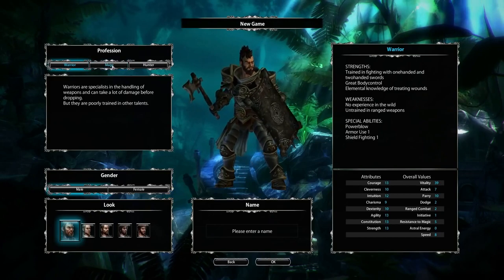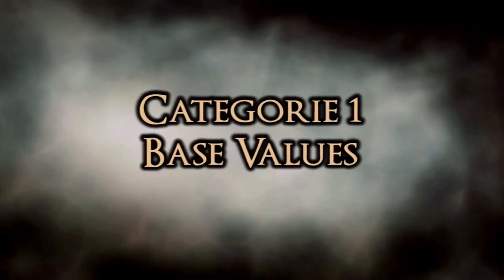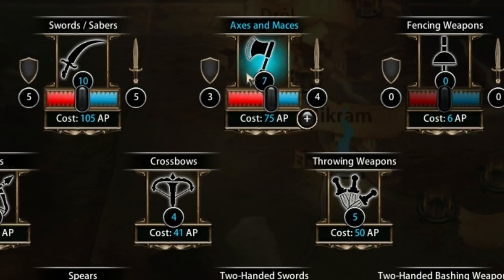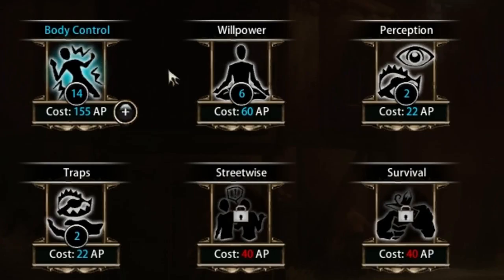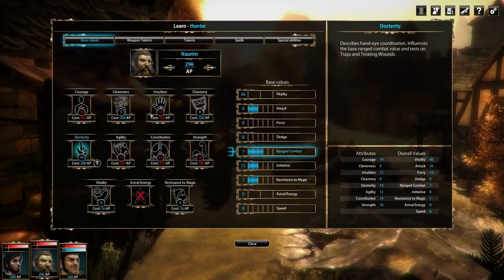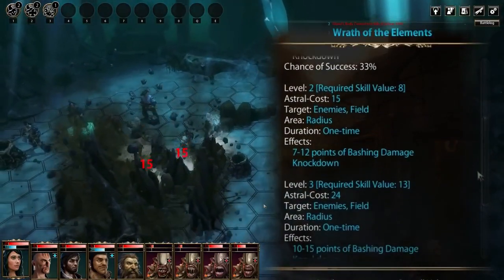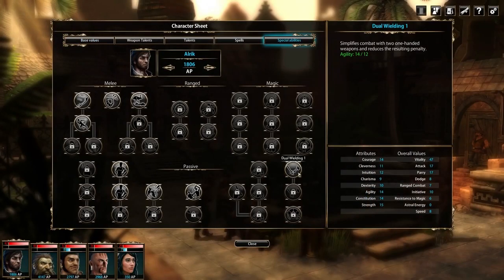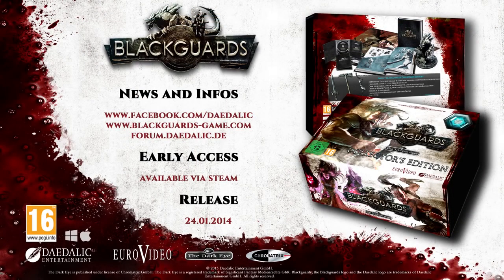Blackguards - Skill System - Video Guide 2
In the second part of the guide series, the developers want to introduce and explain Blackguards' skill system to you.

Follow Blackguards at GameSpot.com!